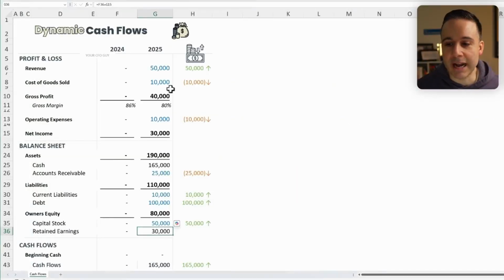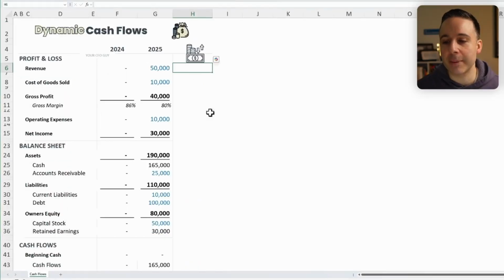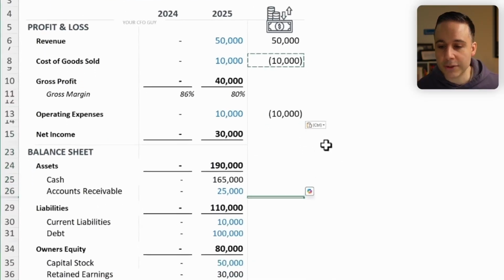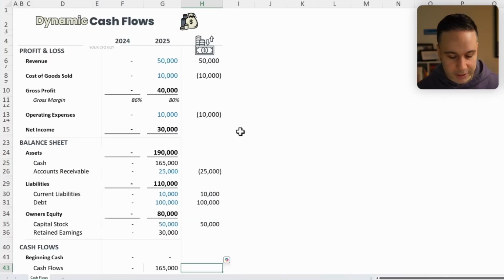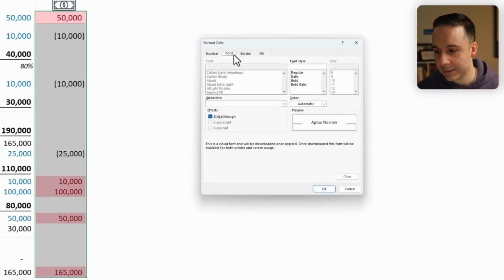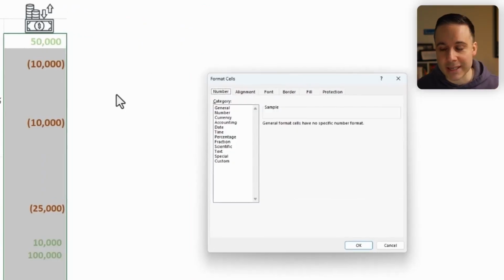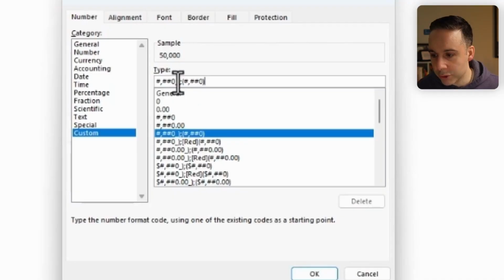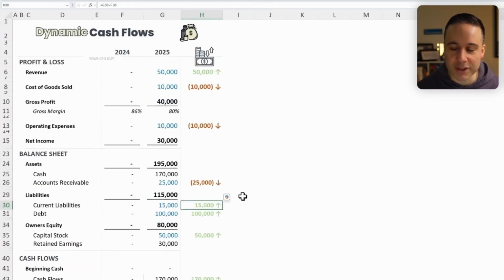Showcasing the Impact on Cash Flows #16